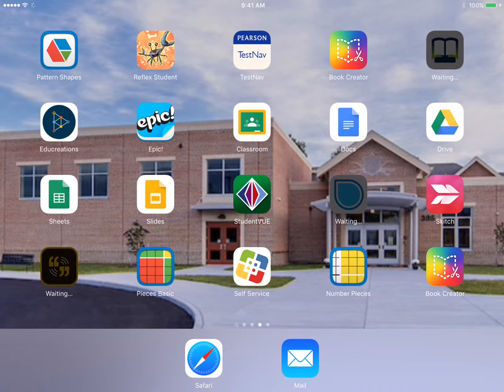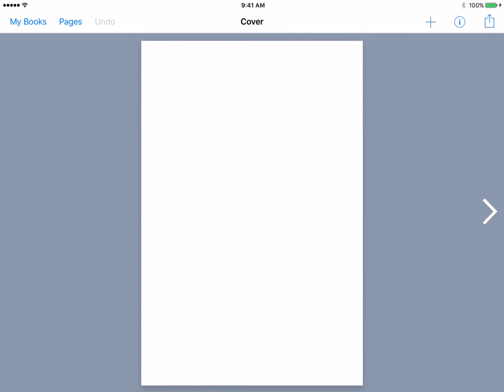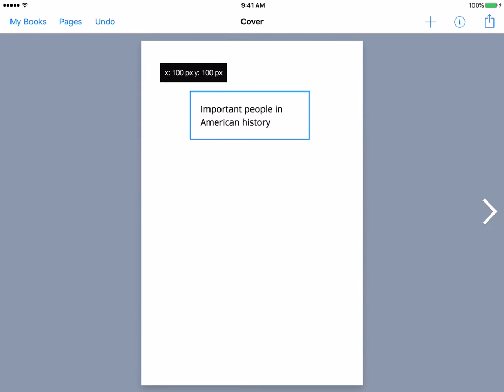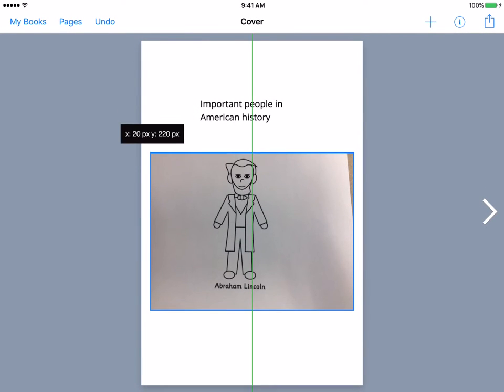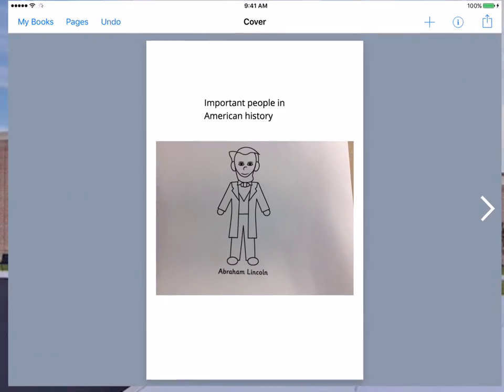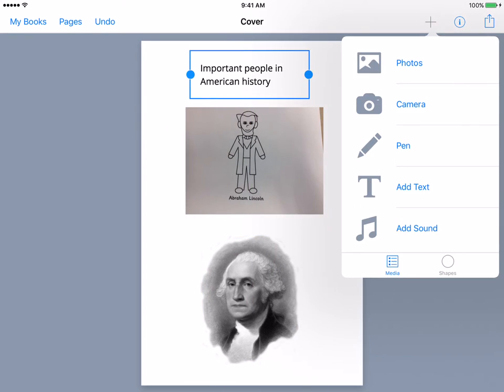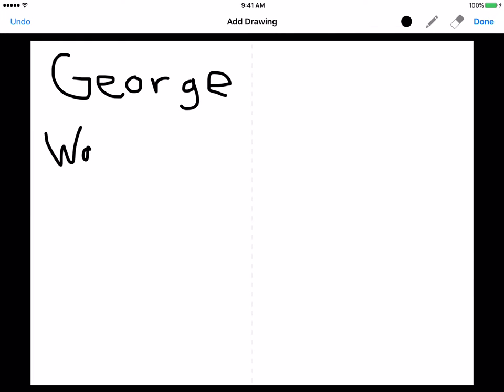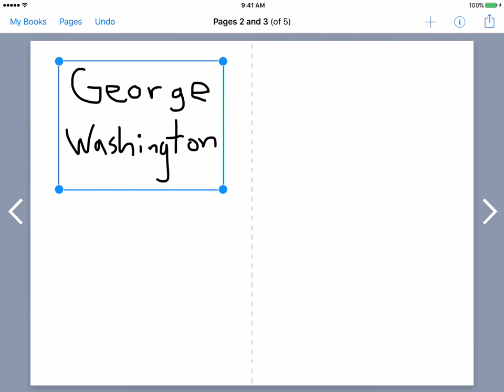Book Creator Adding Content